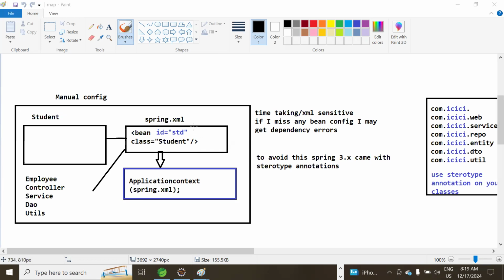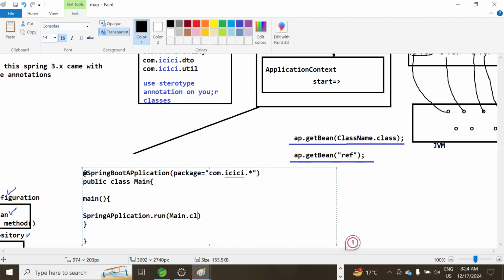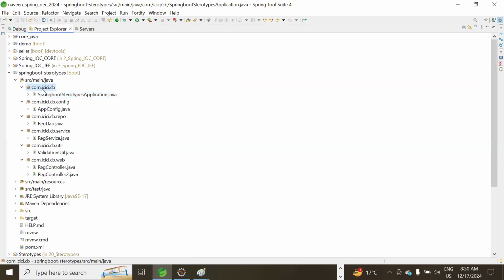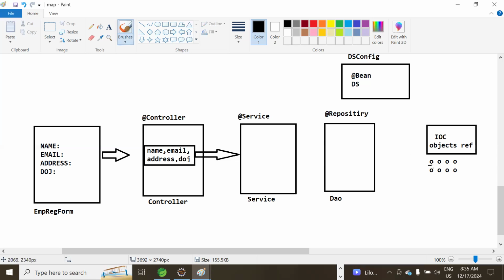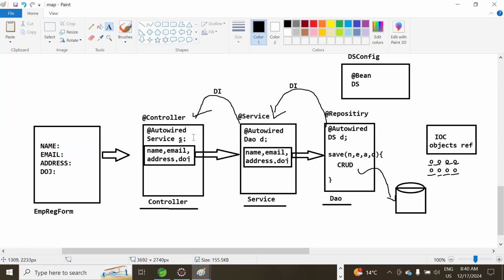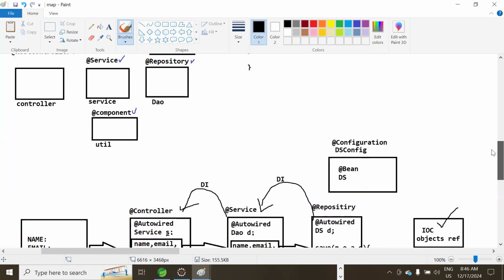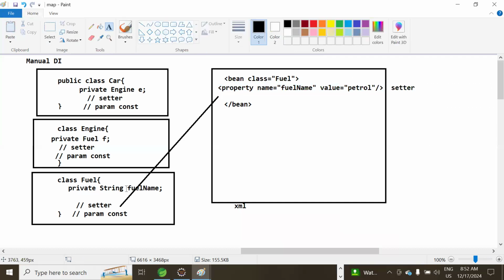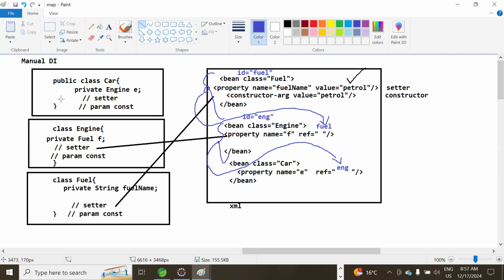SpringBoot&Microservieces 17 Dec 24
What is Monolithic,
Microservices architecture,
Microservice tools,
Actuator,
adminservice
Full course: